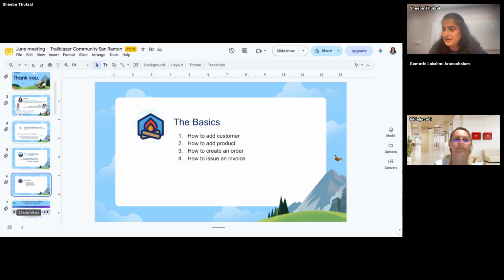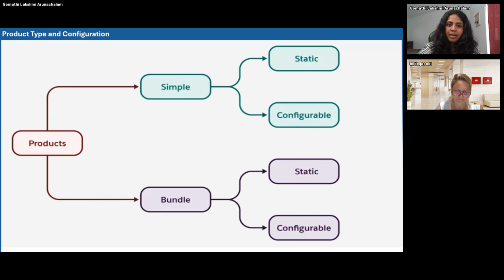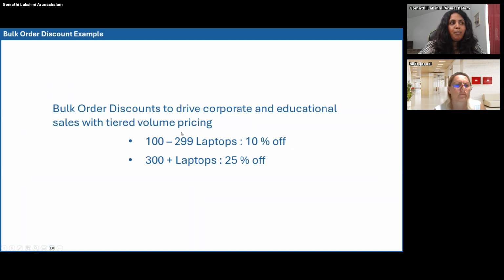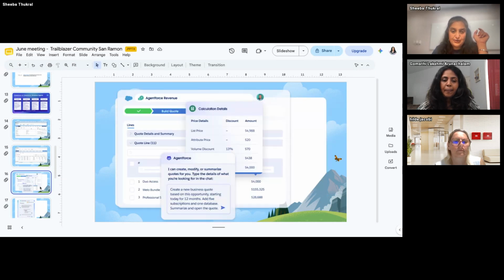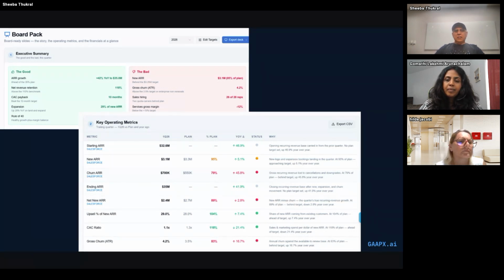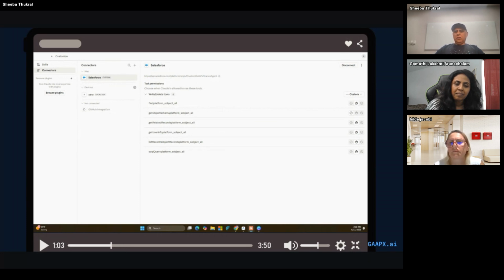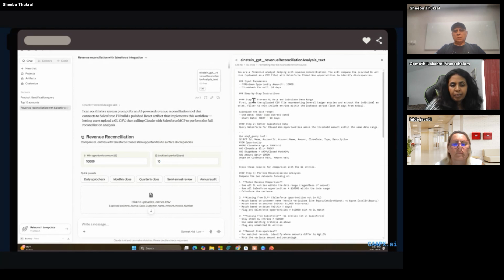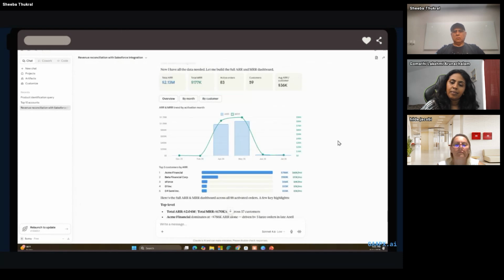🔍Overview of Revenue Cloud plus Salesforce Revenue Cloud with MCP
Timestamps:
0:00 - Introduction
4:45 - Presentation on how to create products and product Bundles on Revenue Cloud
19:15 - Sunil's presentation - His demos illustrate how to connect Salesforce with Claude to build detailed dashboards for complex revenue and accounting scenarios, helping accounting and finance teams.

The presentation from the San Ramon Salesforce Admin User Group focuses on the evolution of Agentforce Revenue Management, formerly known as Salesforce Revenue Cloud. It explains the transition from a rigid, managed-package CPQ system to an API-first, AI-infused architecture that supports complex product bundles and tiered pricing models.

A significant portion of the discussion highlights the Model Context Protocol (MCP), which enables a headless Salesforce approach by connecting external AI tools like Claude directly to platform data. Through live demonstrations, the sources showcase how users can now query records, generate financial reports, and draft emails using natural language prompts rather than manual navigation.

Ultimately, the materials emphasize how these advancements simplify revenue lifecycle management and allow business analysts to perform deep data reconciliation with minimal effort.